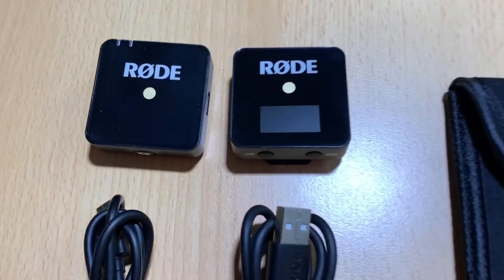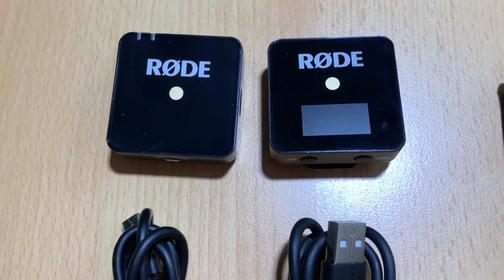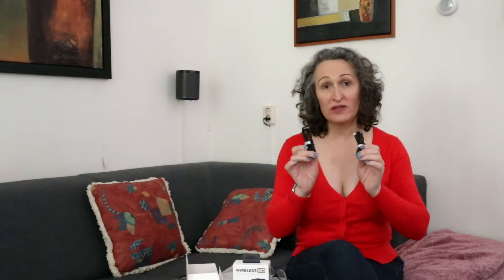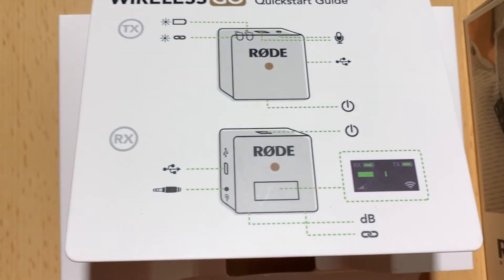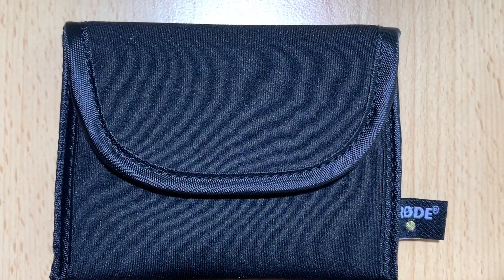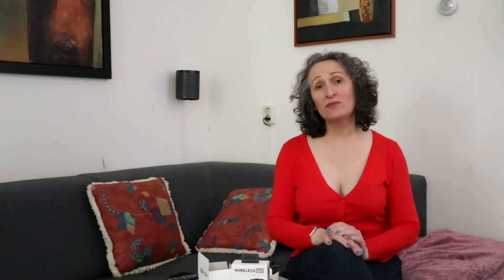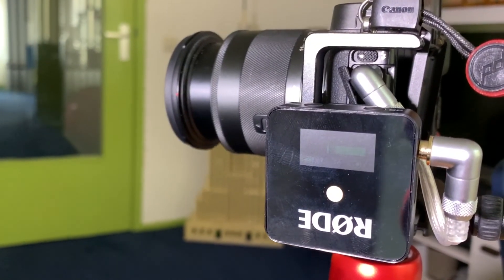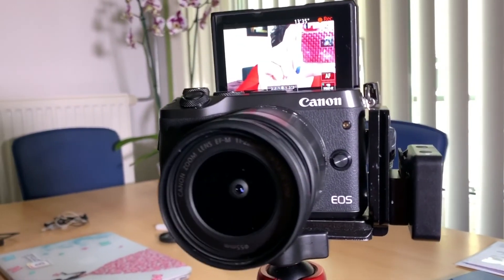Rode Wireless Go Microphone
I finally got the rodewirelessgo microphone. Let's look at it together.

Filming Gear:
Canon EOS M6 with Canon 11-22mm lens
Rode Wireless Go
iPhone XR